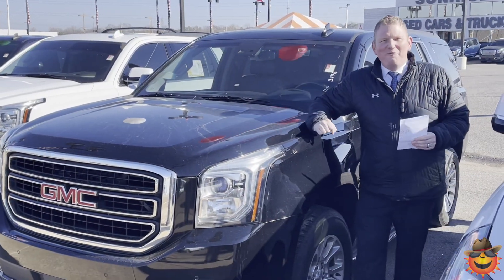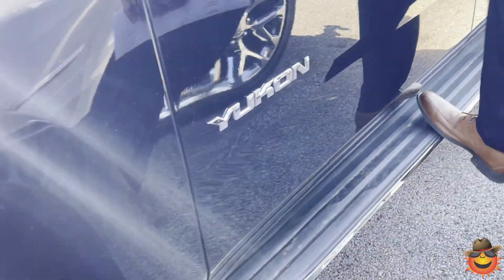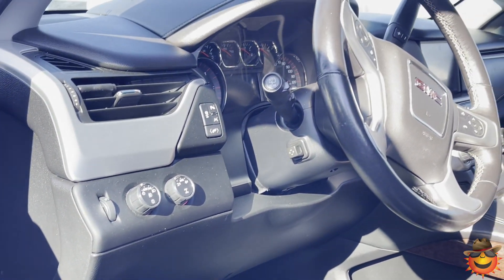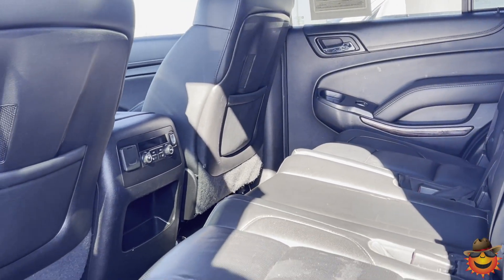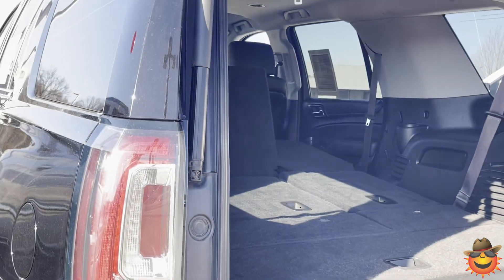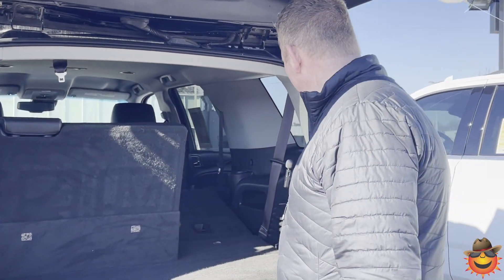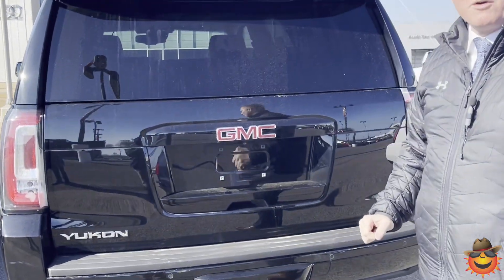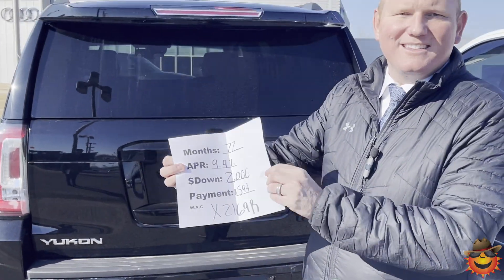2016 GMC Yukon